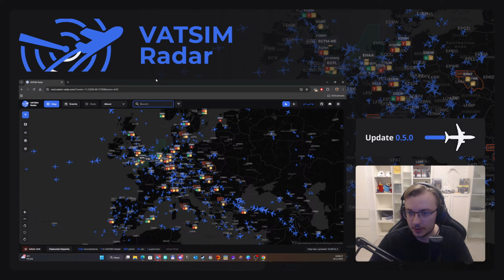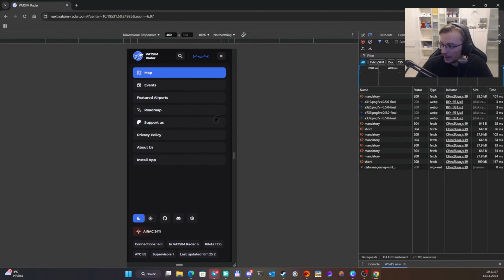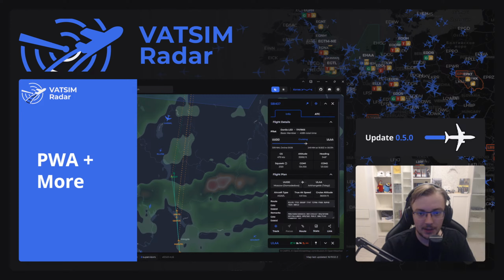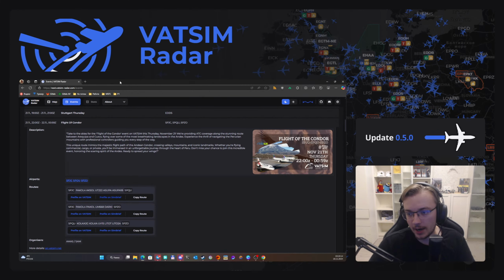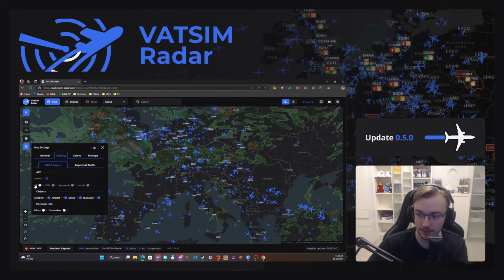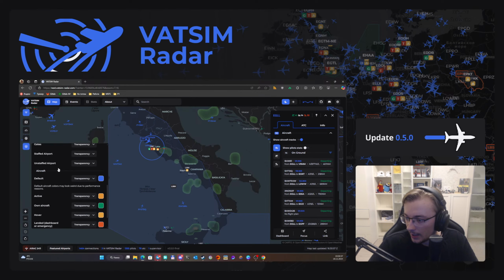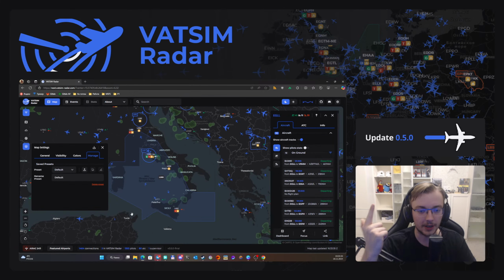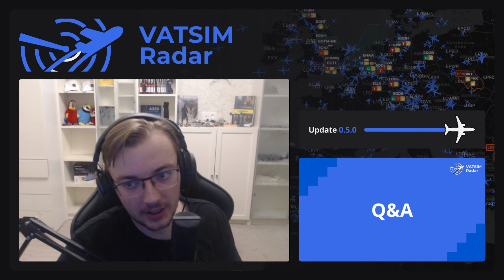VATSIM Radar - Major Update 0.5.0 Showcase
Join us for a new format for VATSIM Radar with Major Update 0.5.0 Showcase!

Discover new features coming, such as search, feature-rich map settings, and much more.